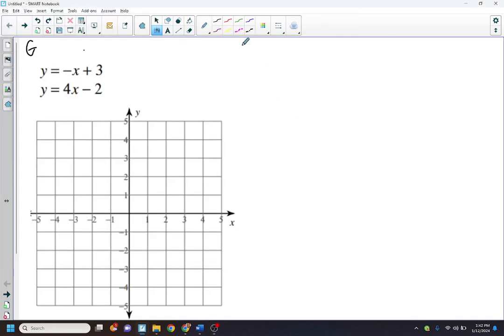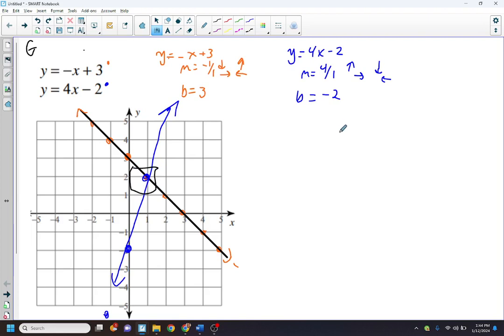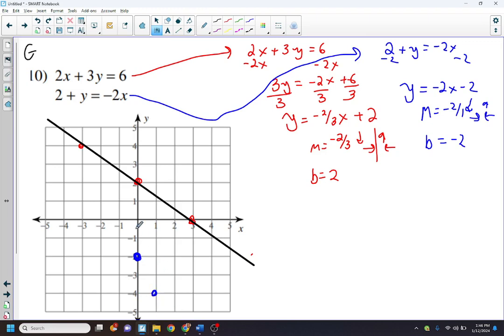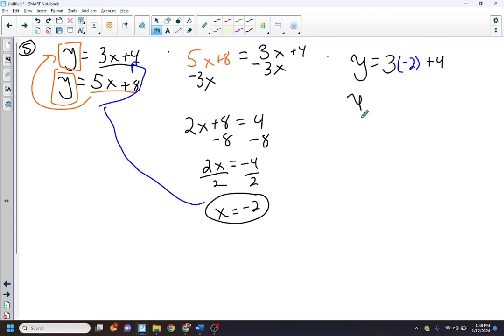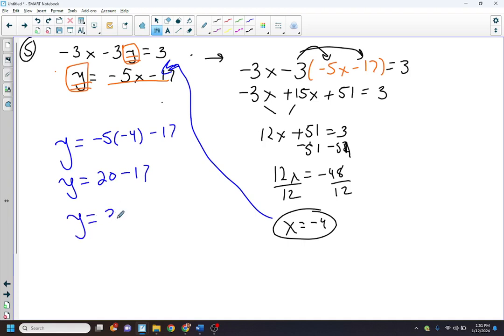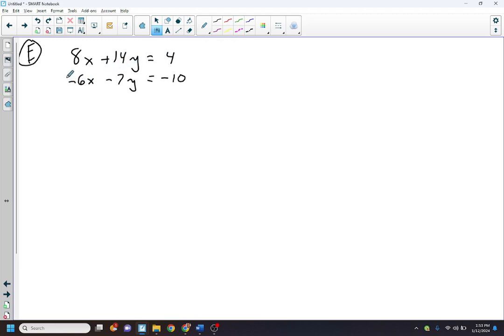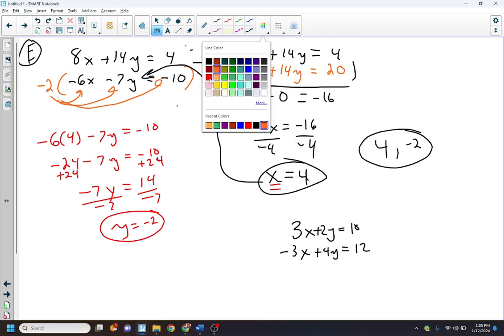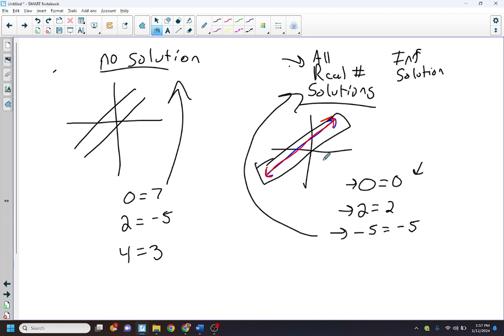Alg 1 CP Review 6